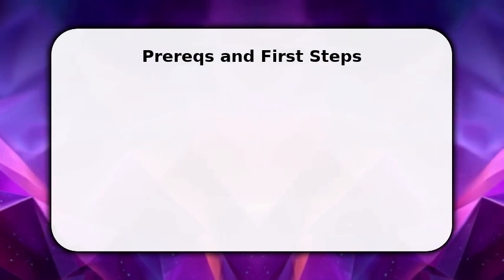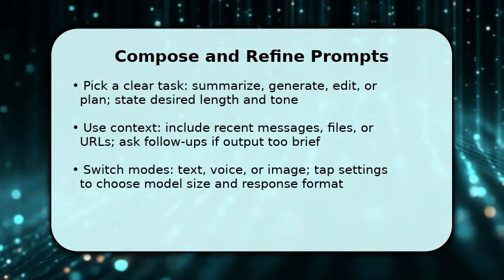How to Use Gemini in Google Pixel 9 - Easy Guide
Discover the simplicity of integrating Google Gemini into your Pixel 9 smartphone with our step-bythy guide. Learn how to enhance privacy and search efficiency on one of today's leading devices.